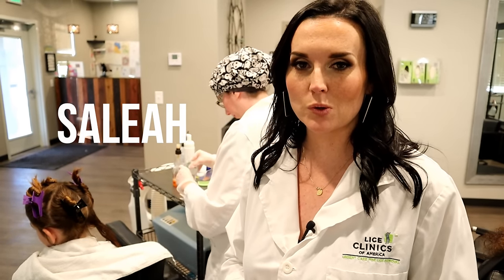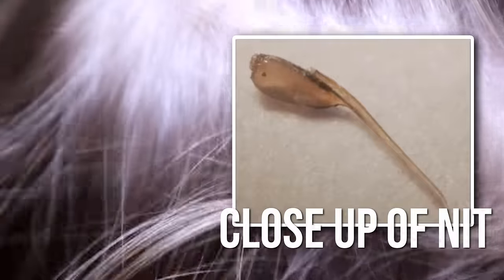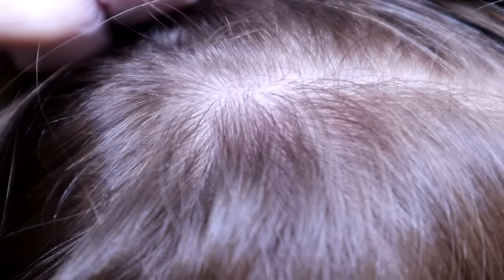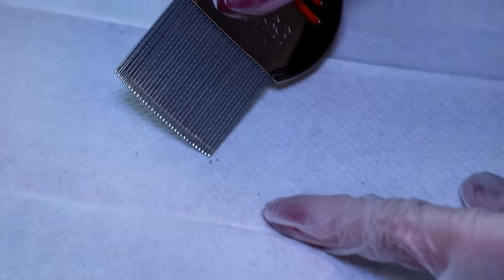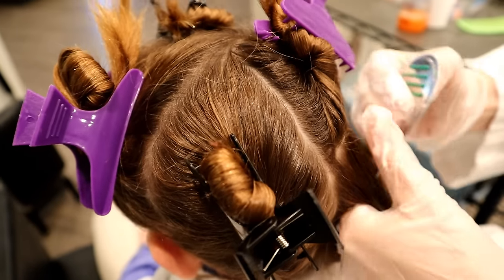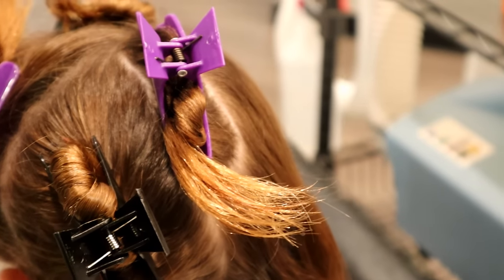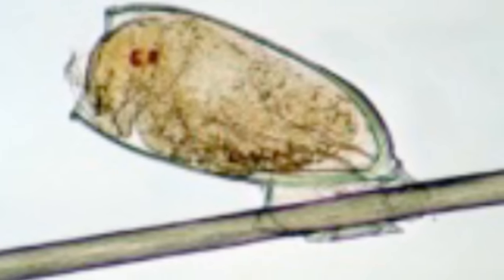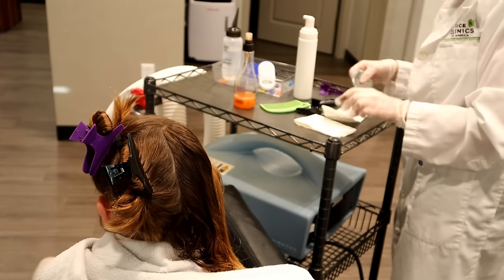How to Remove Head Lice Eggs - Nit and Lice Picking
Today we will be teaching you how to remove head lice eggs. In the old days it was called nit picking or lice picking and people would pick lice out of hair with their hands. Recent technological advancements give people the ability to remove lice with lice products and lice combs. Today we are going to show you how to remove head lice with limited resources, so you can do it at home if you need to.

OUR FAVORITE HEAD LICE REMOVAL PRODUCTS!
⊳ Glop and Glam De-Tangler
⊳ Glop and Glam Conditioner

About THE LICE LADY:
Being a mom of 6 kids, I have dealt with a lot coming through our household. So, I was not shocked when lice hit our home a few years ago. I was not fortunate enough to have access to professional lice treatment at that time, so I, like most people do, went to the store and bought all the lice removal products with the most convincing packaging in hopes that they would kick our infestation.  What I did not know at the time was how much more money, time and effort I would be putting in to getting rid of these incredible bugs! From that point on I dedicated my life to helping others learn how to get rid of head lice. When I say that I can relate to the parents that come into my clinic, I truly can! I am so grateful to now have this breakthrough technology that can kill head lice and nits.